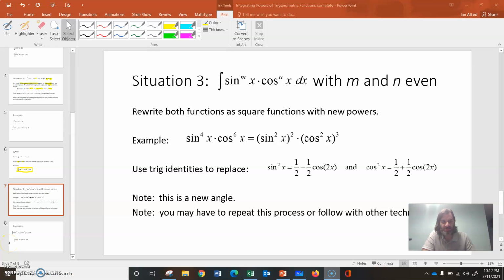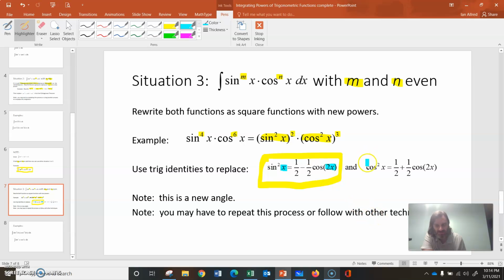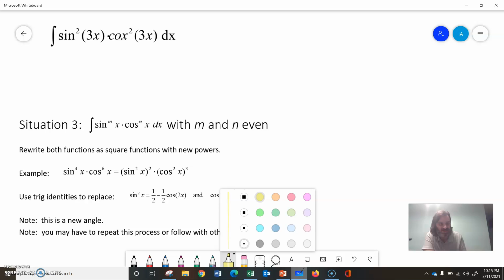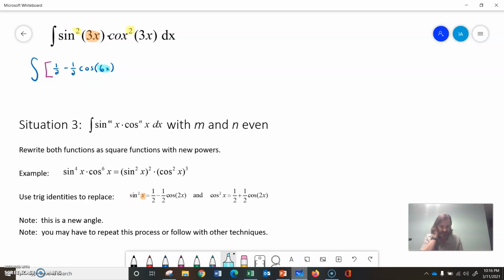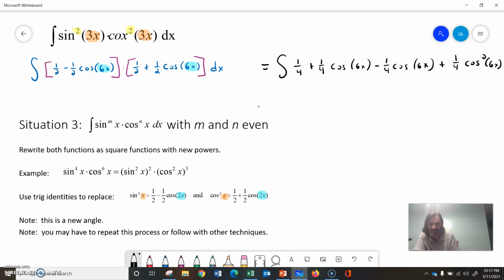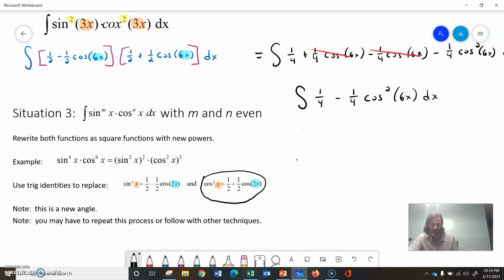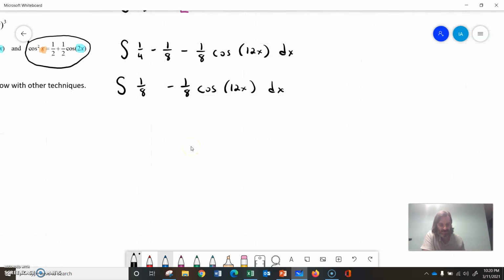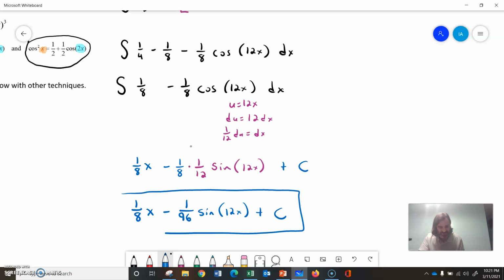integration trig powers sine and cosine even